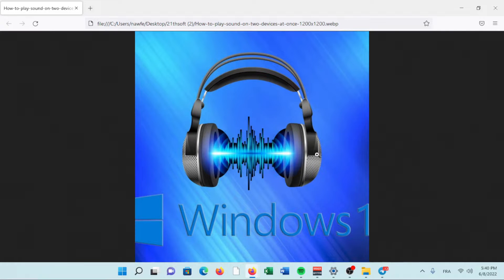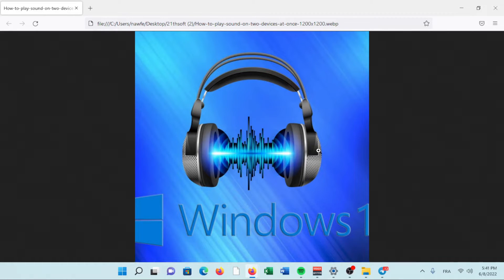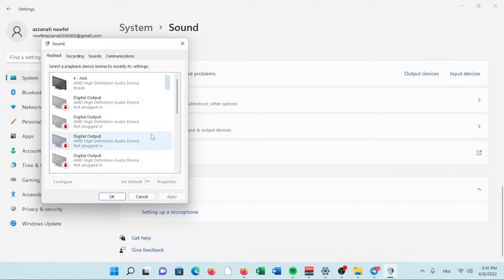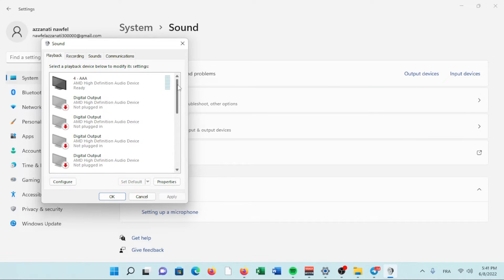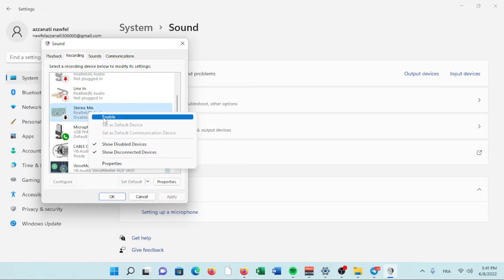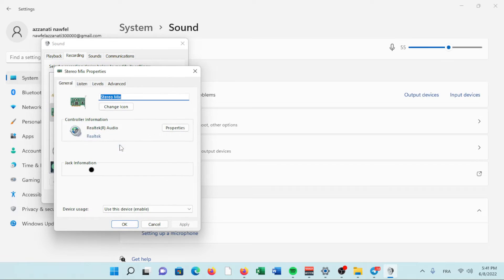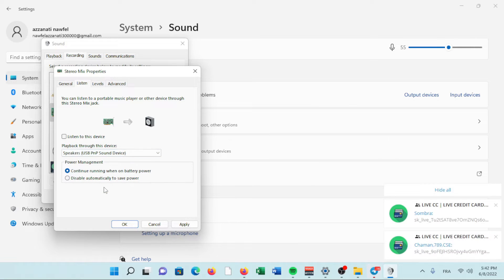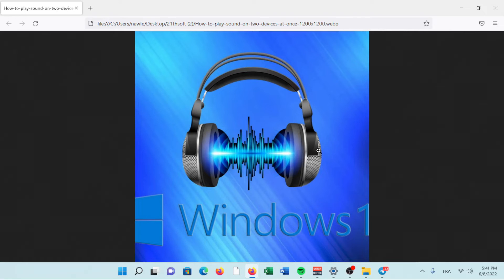How to Play Audio With Multiple Speakers in Windows 11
How to Play Audio With Multiple Speakers in Windows 10

 Open the Sounds menu by right-clicking (or press and hold) the speaker icon in the system tray and selecting Sounds.
The Sounds menu in Windows 10

If not already selected, select one of the speakers or headphones you want to play music from, and select the Set Default button.

Select the Recording tab at the top of the window. Select Stereo Mix and right click (or tap and hold) on it and select Enable. Then, if necessary, select the Stereo Mix then select Set Default.
Recording sound menu in Windows 10 showing Stereo Mix

If you don't see Stereo Mix on the recording page, then right click (or tap and hold) the main body of the window and select Show Disabled Devices.

Right click (or tap and hold) on Stereo Mix and select Properties. Select the Listen tab, then tick the box next to Listen to this device.
Adjusting Stereo Mix settings in Windows 10

Under Playback through this device, select the Default Playback Device drop-down menu, and pick the secondary device you want to play sound through.
Selecting Stereo Mix output options in Windows 10

Select Apply, then restart your PC. When it boots back up, sound should play out of both devices at once.